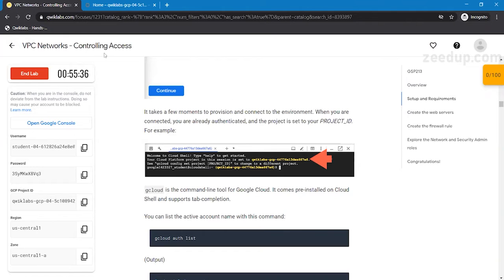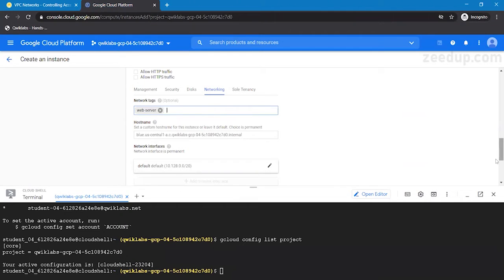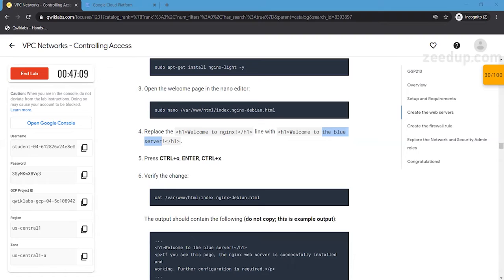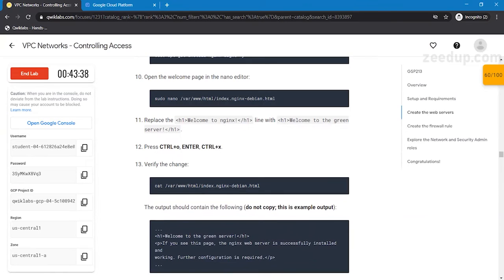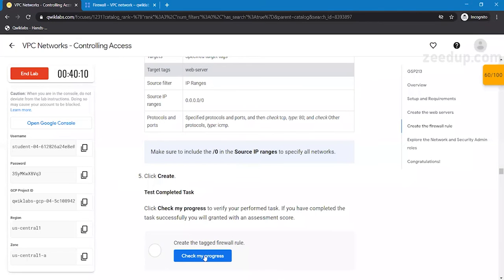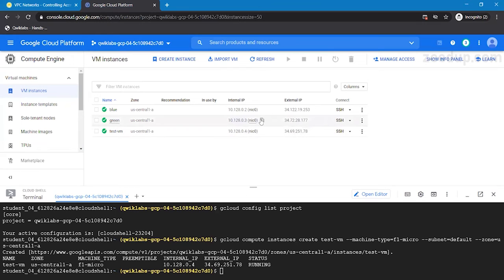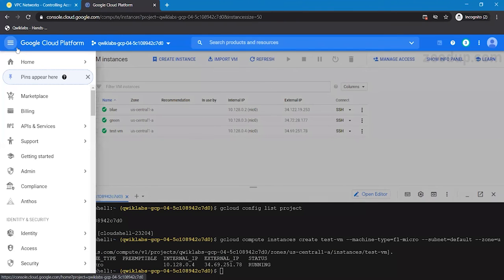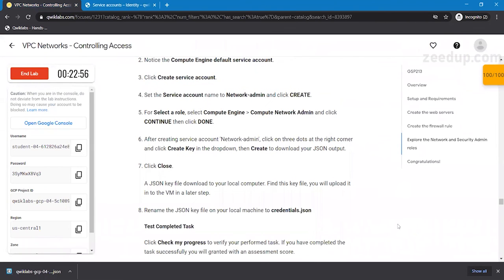VPC Networks Controlling Access Google cloud platform GCP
VPC network overview
A Virtual Private Pall (VPC) network is a virtual performance of a physical network, applied inside of Google's output network, using Andromeda. A VPC network provides the following:

 1. Provides connectivity for your Compute Engine virtual machine (VM) exemplifications, including Google Kubernetes Engine (GKE) clusters, App Engine flexible contexture exemplifications, and other Google Pall products fabricated on Compute Engine VMs.
2. Offers native Internal TCP/ UDP Lading Balancing and envoy systems for Internal HTTP (S) Lading Balancing.
3. Connects to on- park networks using Pall VPN shafts and Pall Interconnect attachments.
4. Distributes marketplace from Google Cloud external lading balancers to backends.

 Ideas
 1. Configure Google VPC networks, subnets, and routers
.2. Control executive access to VPC objects
 3. Control network access to endpoints in VPCsInterconnect networks among GCP games
4. Interconnect networks among GCP VPC networks and on- park or other- pall networks
5. Choose among GCP lading balancer and factor options and configure them? Use Cloud CDN to reduce moratorium and save have
 Optimize network spend using Network TiersConfigure Cloud NAT or Private Google Access to hand prototypes without public IP addresses access to other services
7. Curlup networks declaratively using Cloud Deployment Manager or Terraform
8. Design networks to meet common patron needfuls
9. Configure monitoring and logging to troubleshoot networks problems